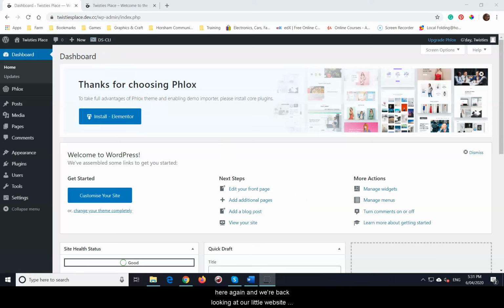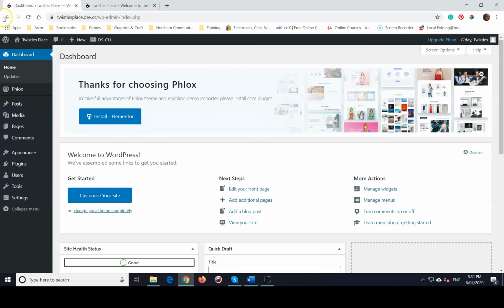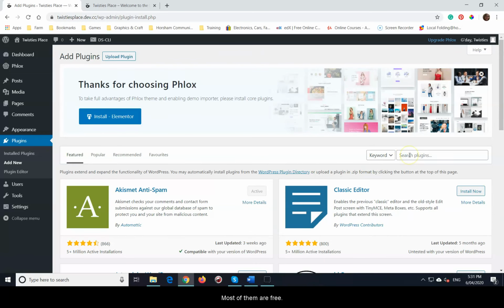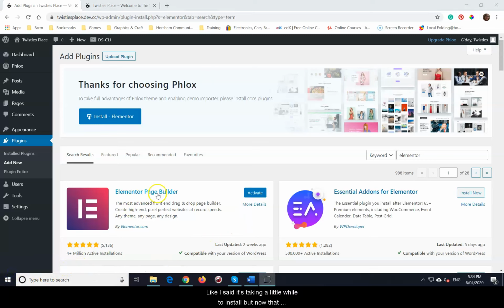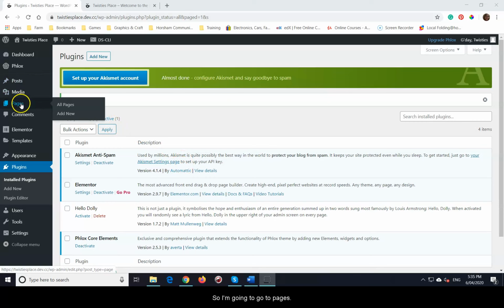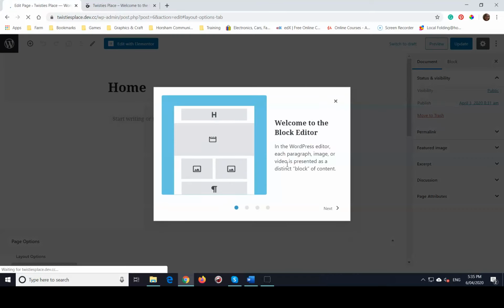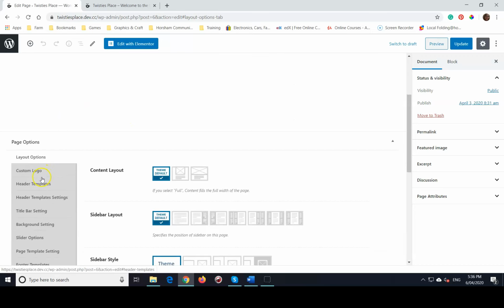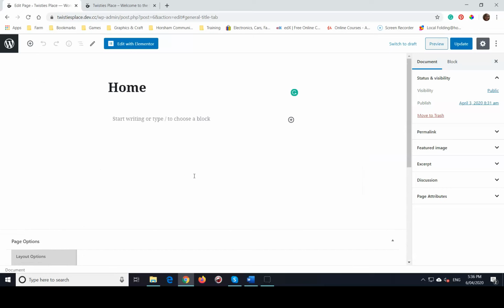Create your first website | install elementor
Elementor makes it easy to create pretty, and responsive websites. Best of all Elementor comes with a free version.